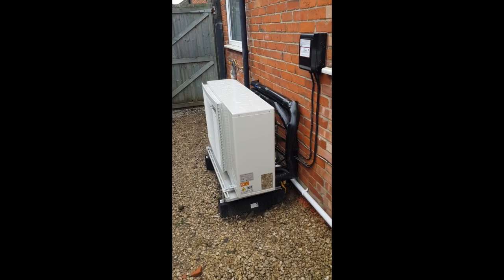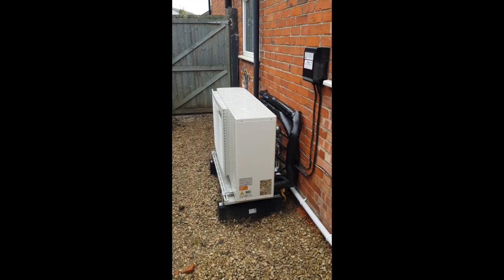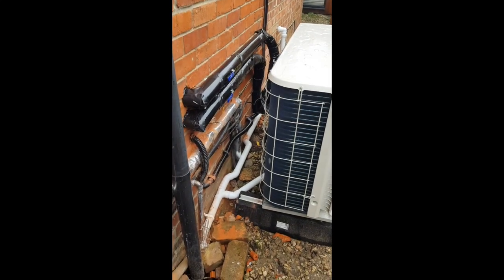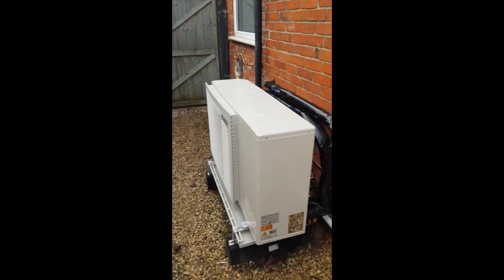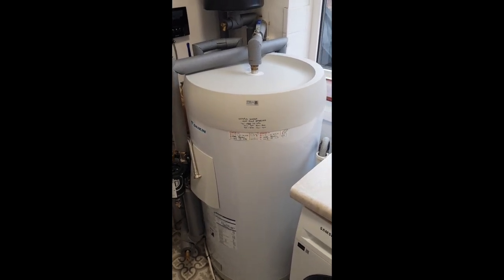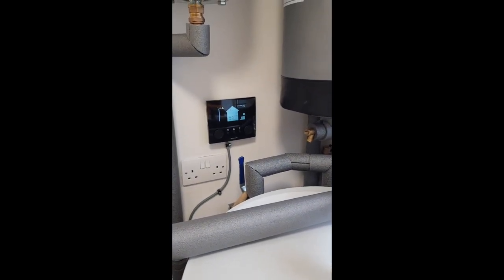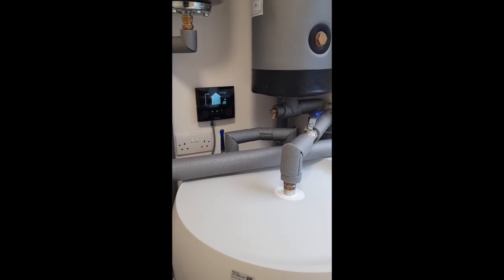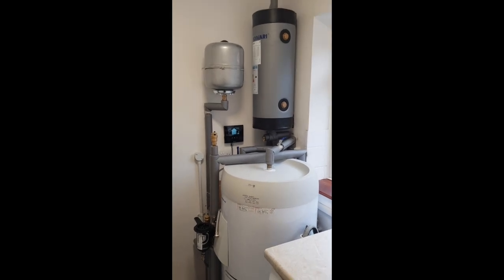Octopus Heat Pump Install 1930s Semi-Detached House Chippenham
A quick tour around our Octopus Energy Heat Pump installation on our 1930s Semi-Detached House in Chippenham, Wiltshire, UK. The outdoor unit is the Daikin Altherma 3 8kW Monoblock. Indoors is a 180L Daikin Hot Water tank, volumiser, and expansion vessel. Five radiators were changed in the retrofit and the gas meter was removed. The Heat Pump replaced a Worcester Greenstar combi boiler.